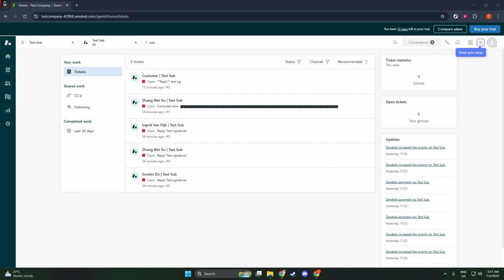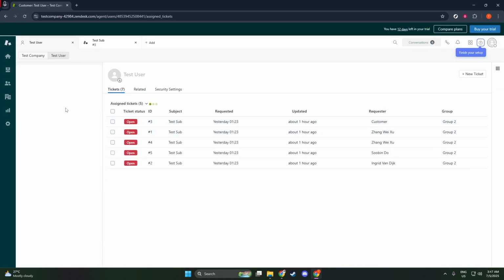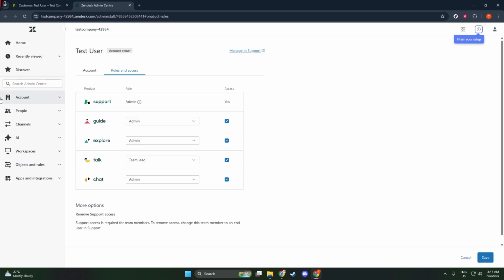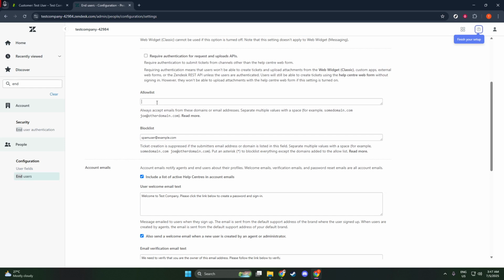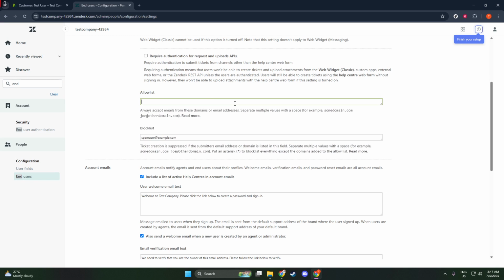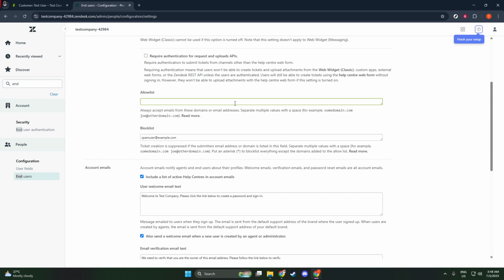How to Whitelist in Zendesk [2026 Full Guide]